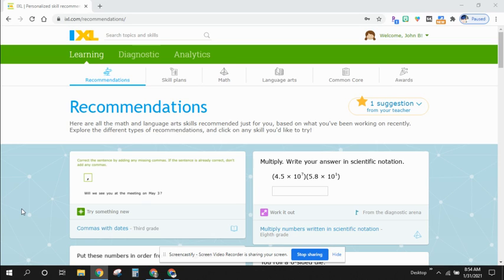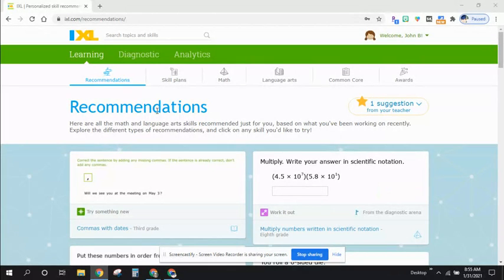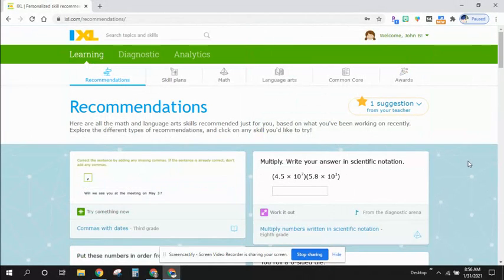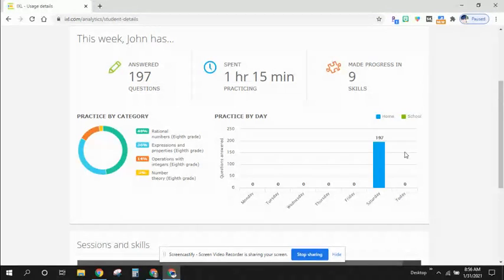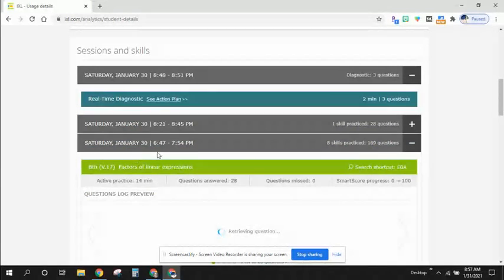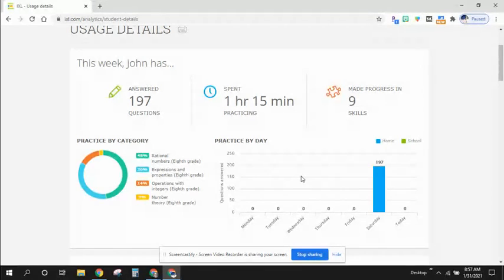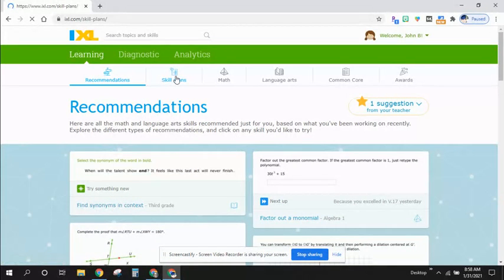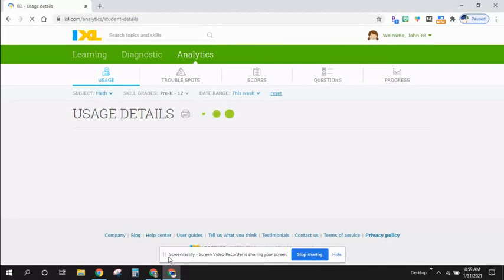IXL how to find your minutes worked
Demonstrating how to find the MINUTES WORKED for IXL online